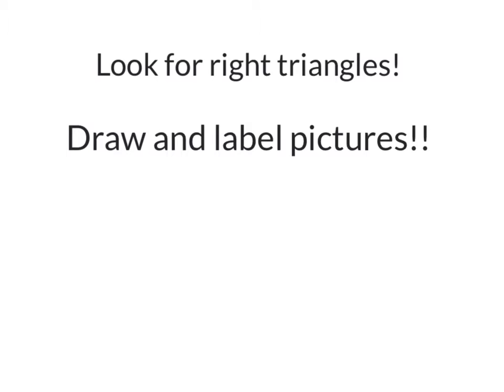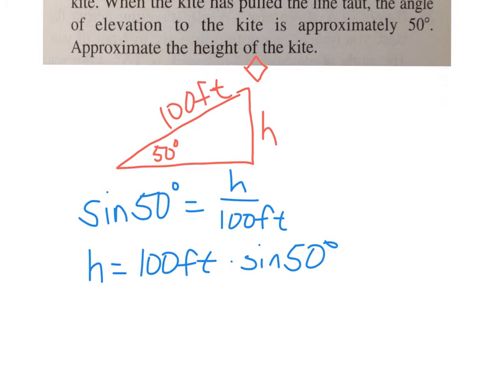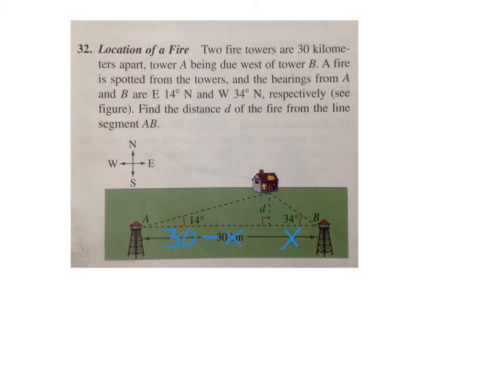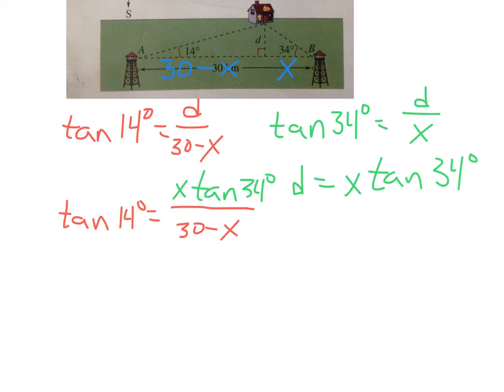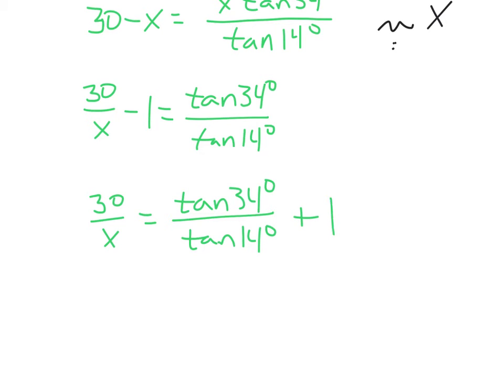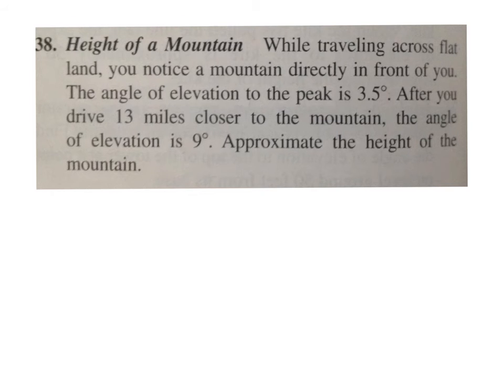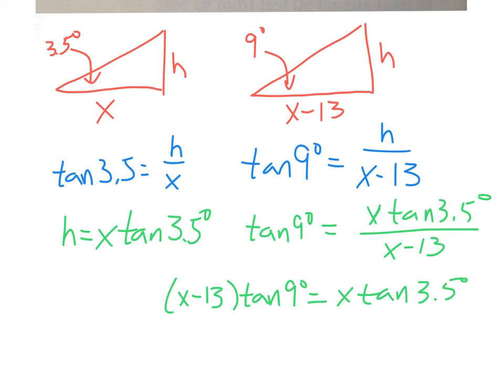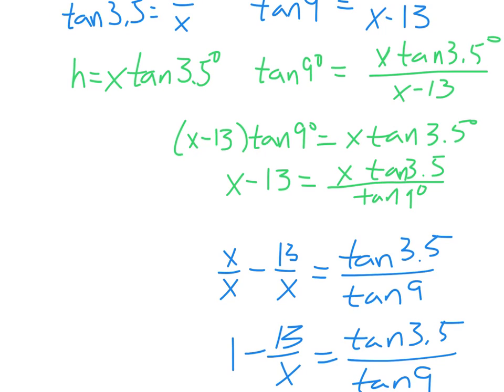Applications and Models pt 1